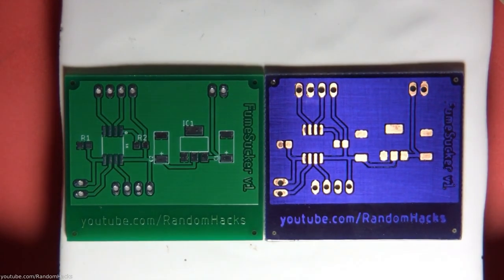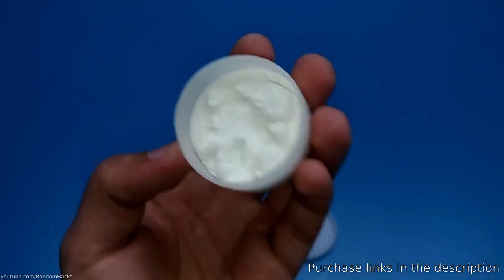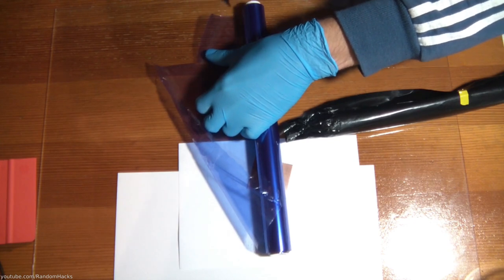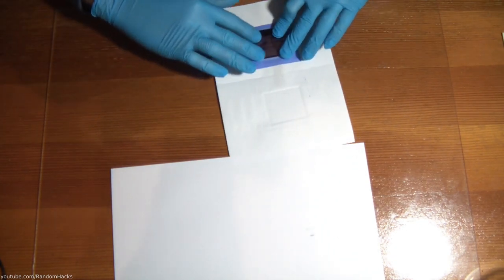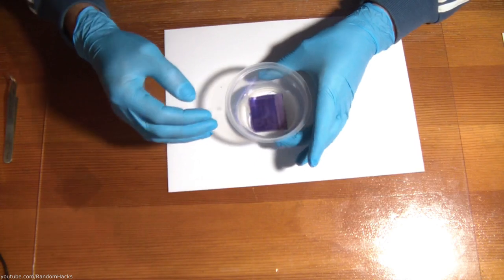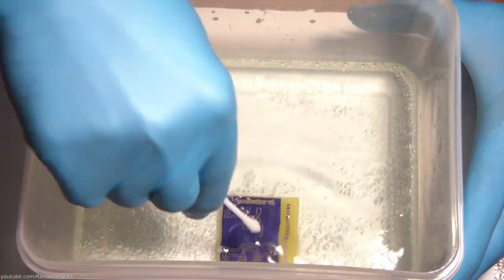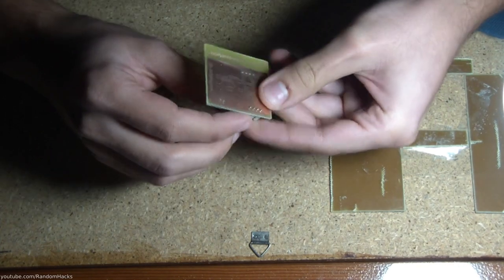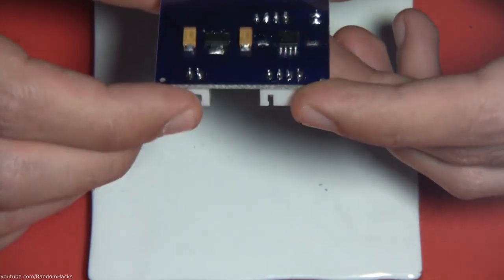How to make a PCB with solder mask at home (muriatic acid + hydrogen peroxide, dry film method)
Etching a PCB at home with dry film and muriatic acid + hydrogen peroxide and comparing it to a professional PCB.

Purchase links:

1.6mm copper clad board
Metal ruler
Cutting mat
File set
Dry film
UV nail lamp
Acrilyc cutter
Transparency sheets
Drill bits
Flexible shaft for dremel
Dremel press stand
Kitten (go to local shelter 🐱)